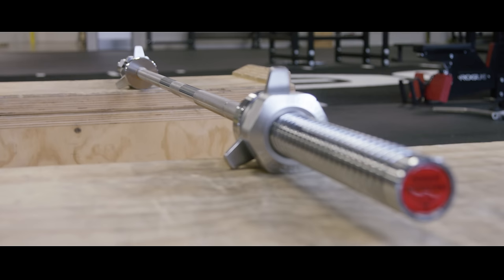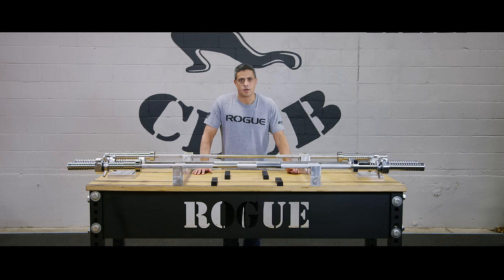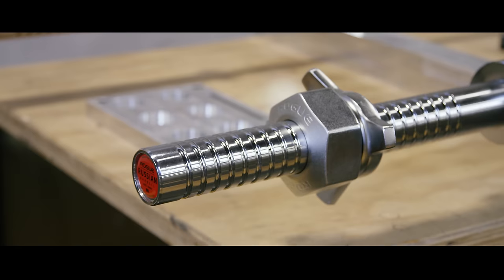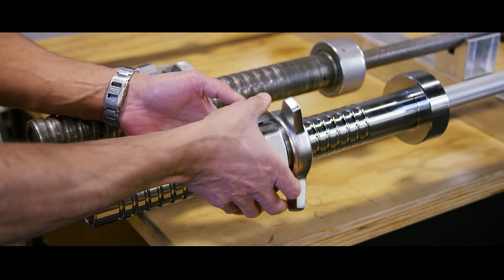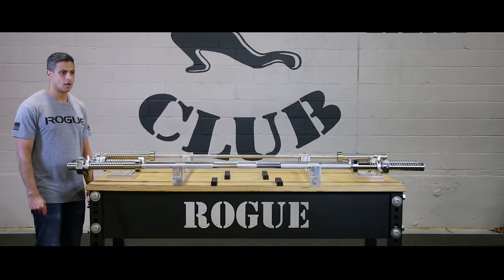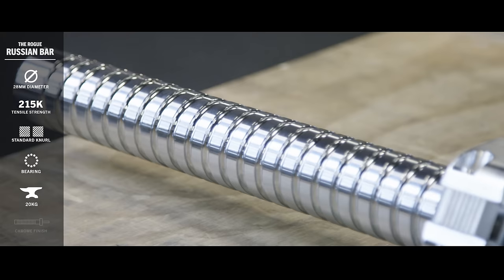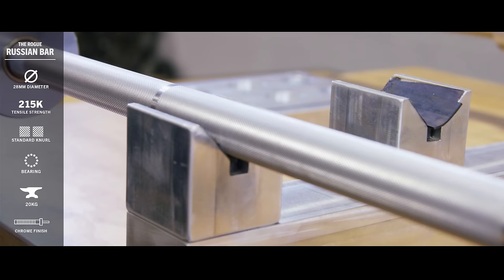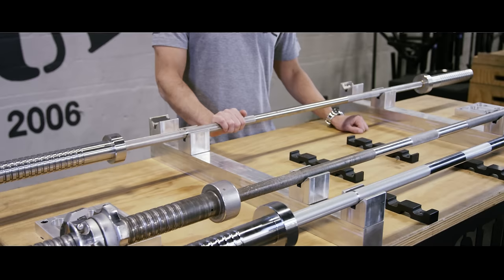The Rogue Russian Barbell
While it’s inspired by a unique Olympic barbell design originally developed by the Soviets, our Men’s 28mm Russian Bar is proudly manufactured in the USA.

The Russian Bar is distinct for its grooved sleeves and custom locking collars, making it ideally suited for multiple reps, with no need to tighten in between lifts. Starting in the 1960s, this streamlined design became the holy grail for many Oly lifters around the world, as import costs made it a legendary but rare sight outside the USSR. Even in the heart of the Cold War, many American athletes sought out the bar to emulate the elite Russian champions of the day. Articles in Ironman magazine touted it as an “outstanding piece of equipment” that “lifters are drooling for.”

Fortunately, we’re now able to build a Russian-style barbell right here in Ohio—at a higher quality than the originals, and at a far more reasonable price. Our Russian Bar is manufactured from a minimum 215 KSI tensile strength steel and includes 5 needle bearings per sleeve. A set of specialized locking collars (not compatible with other bars) is included standard.